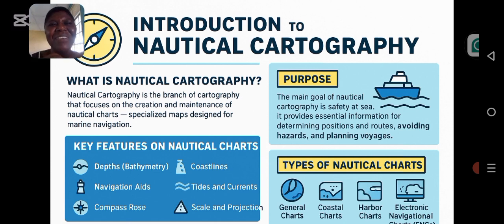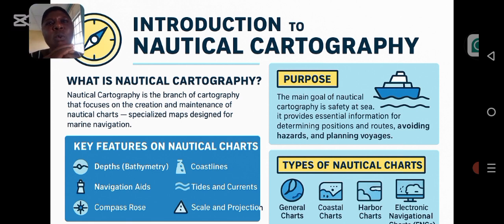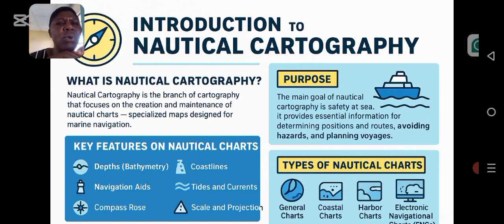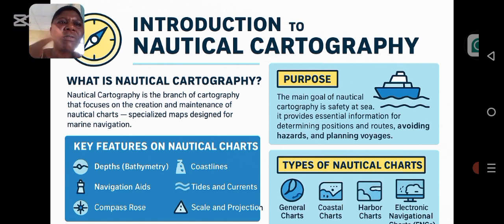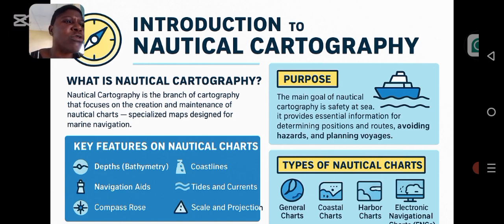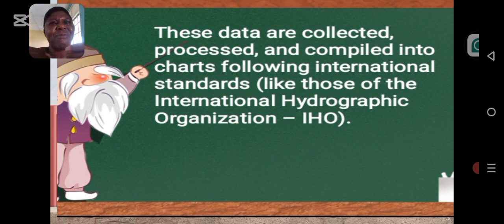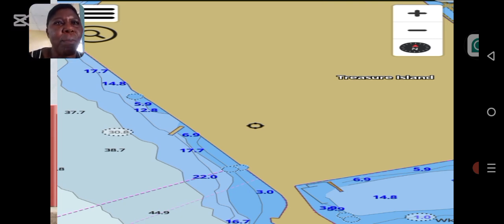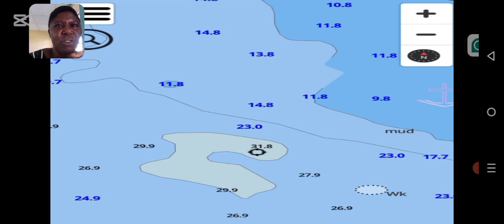Introduction to Nautical Cartography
Learn the basics of Nautical Cartography — the science of creating nautical charts used for safe marine navigation. This video explains chart features like depths, coastlines, tides, currents, symbols, navigation aids, and electronic charts (ENCs). Perfect for students, GIS learners, hydrographers, and anyone interested in ocean mapping and maritime safety.